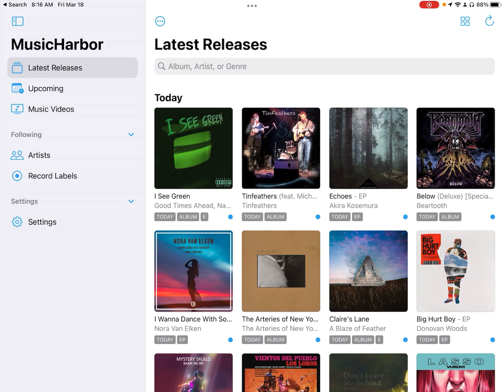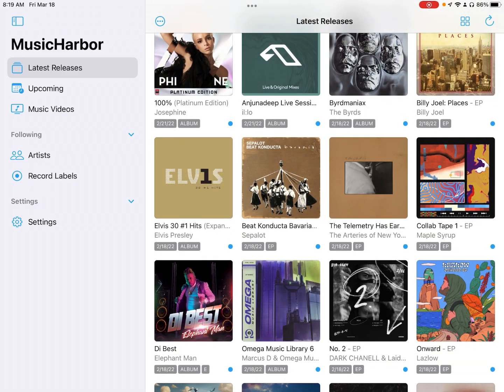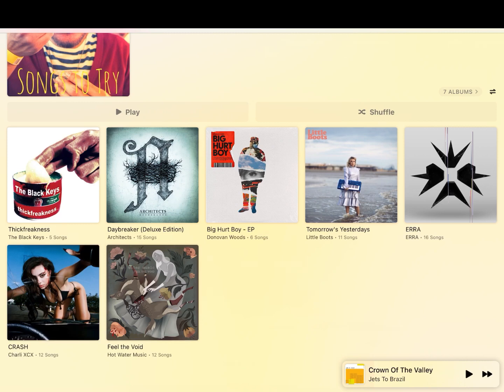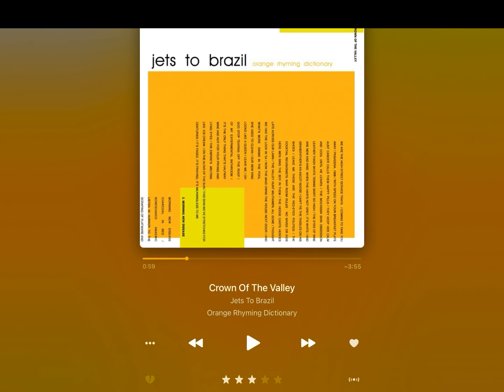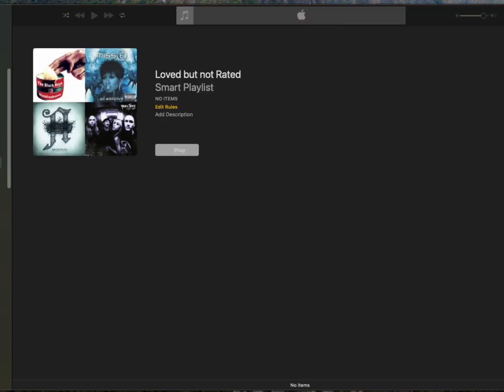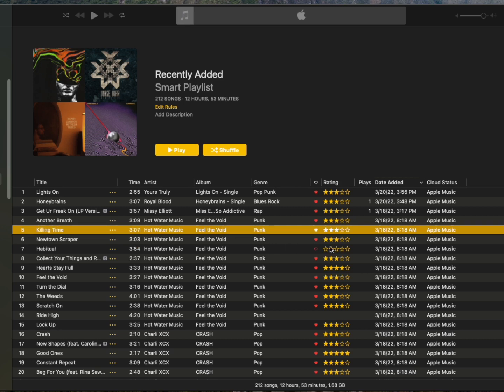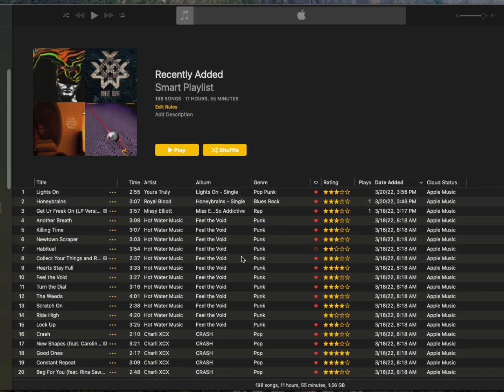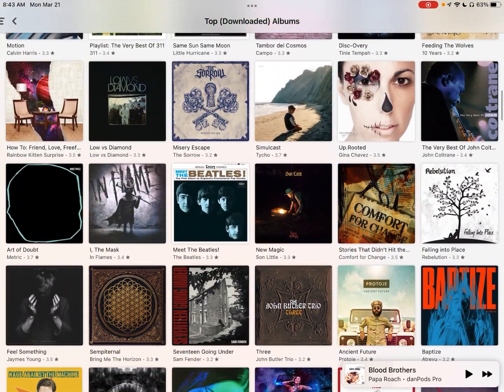Advanced Apple Music - 11 - Weekly Processing Routine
In this video, I'll invite you into my weekly routine for capturing and processing new music. As I mention in my video, this system is based heavily on the GTD (Getting Things Done) method, where the primary focus is to find a way to quickly and easily get music into an 'inbox' of sorts. From there, I set aside time to go through my new music finds so that I can rate them, organize them by genre, and get them into some of the other setups we've reviewed in this series.